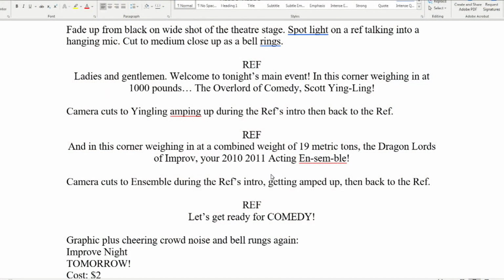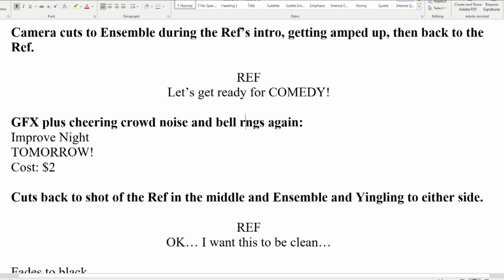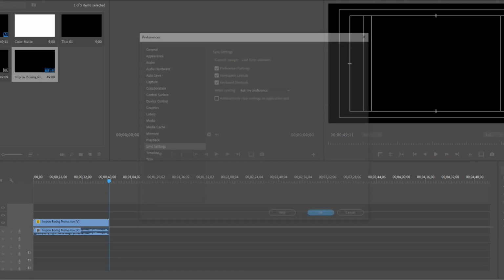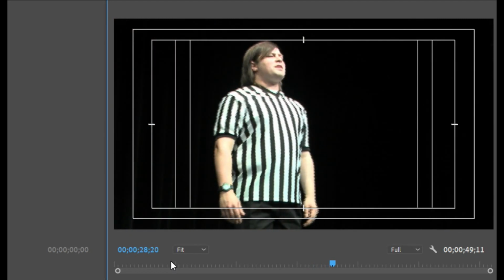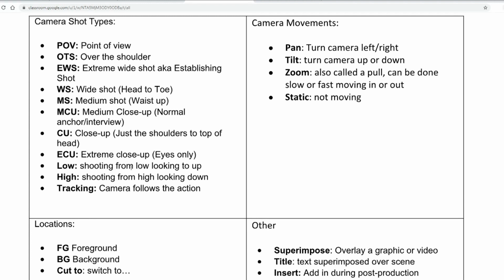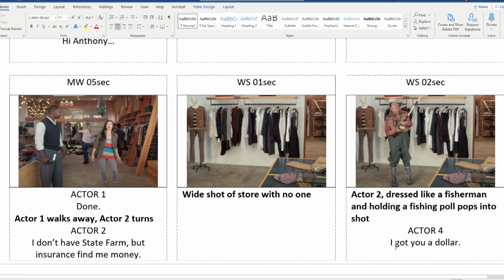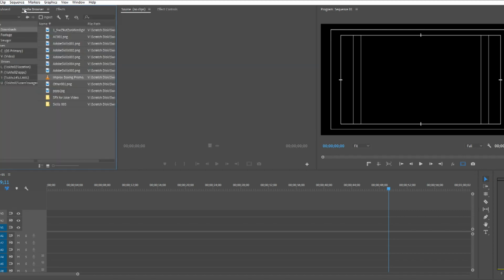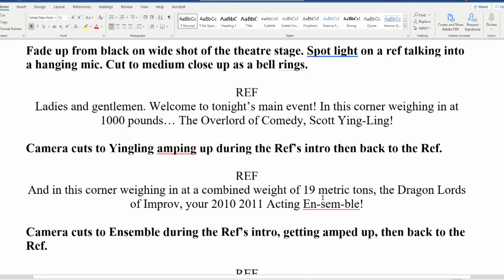Video Skills #001 - Visualizing your Promos & PSAs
This enrichment stream I'll cover scripting a basic promo and look into how to storyboard the script to hand off to a filming crew.